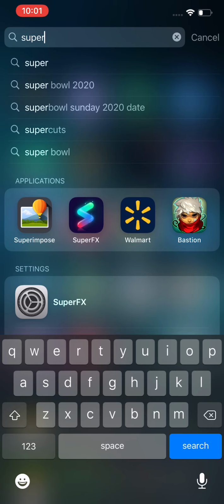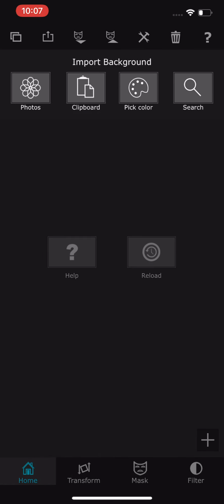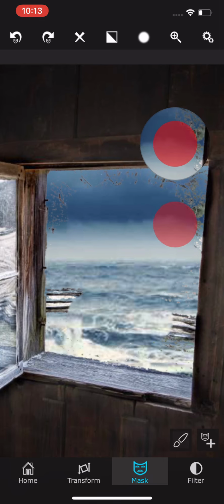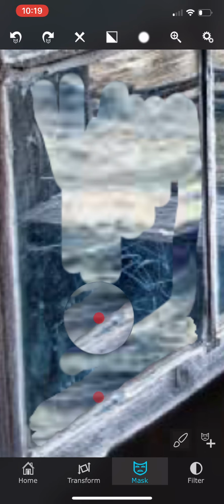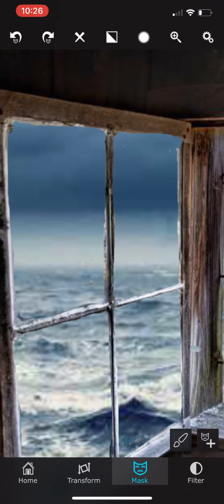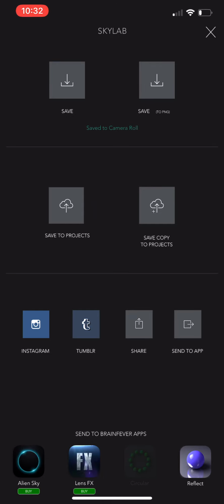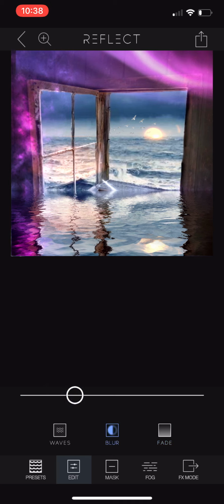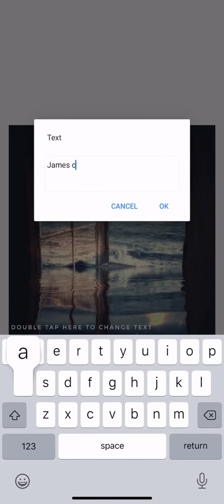Episode #1: photo compositions and manipulation